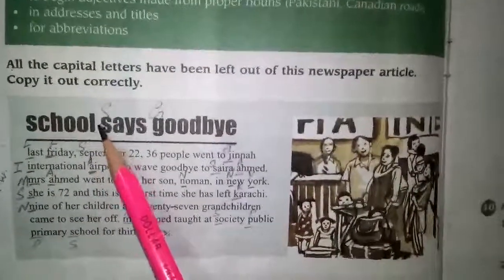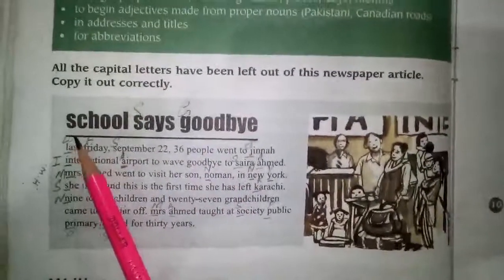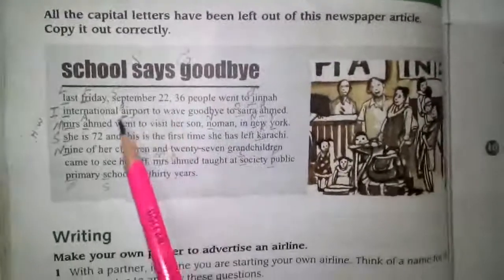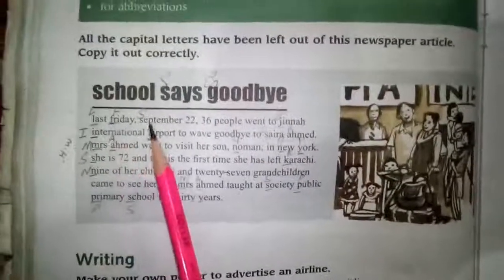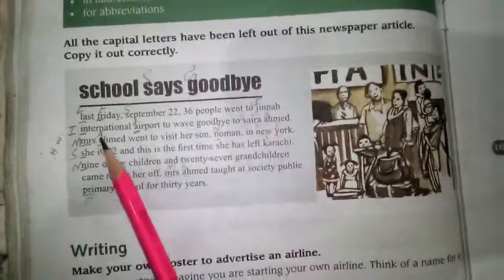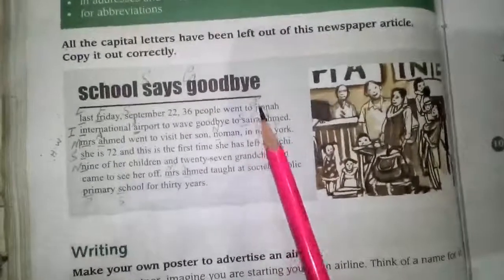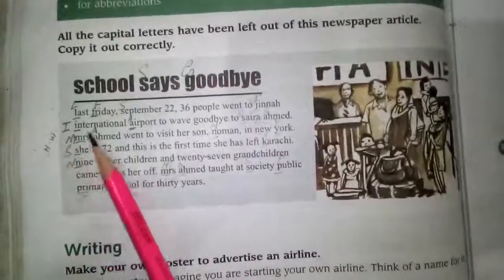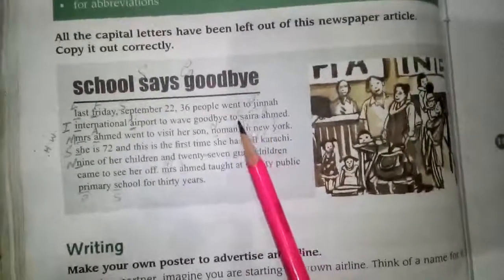16. Grade 4 English use of capital letters pg#30 T.B and pg#21 W.B (16-12-2020)